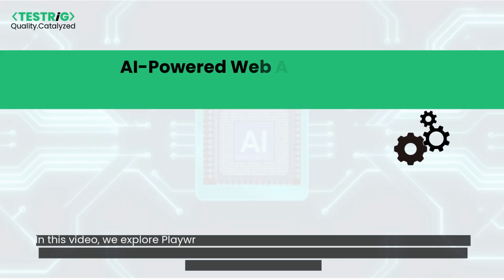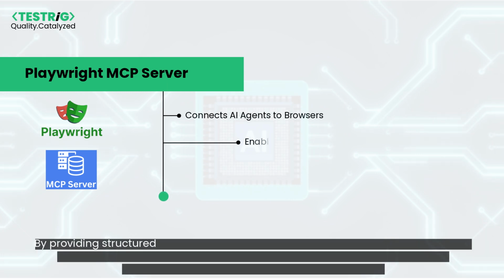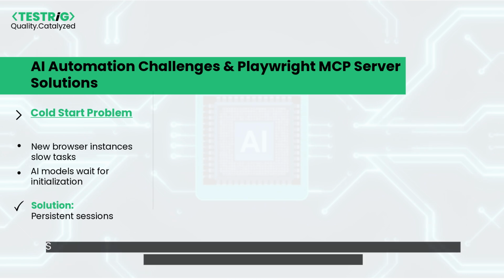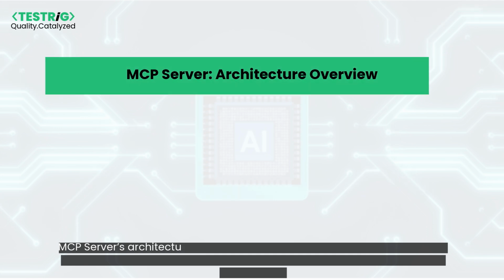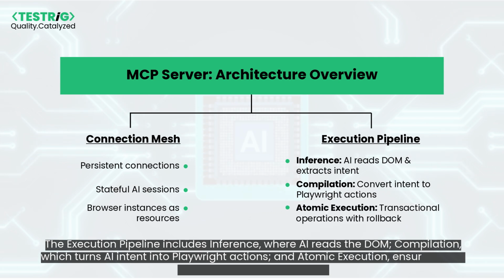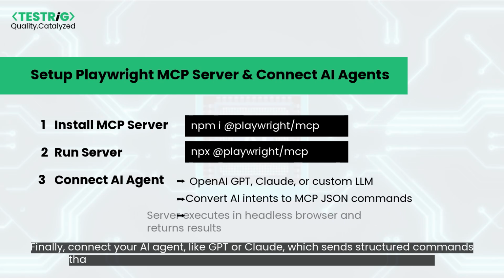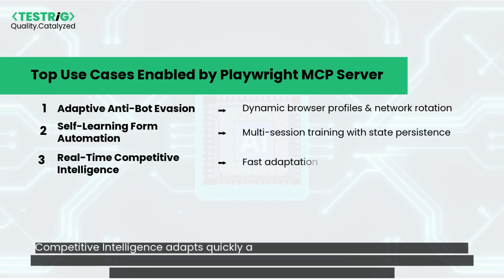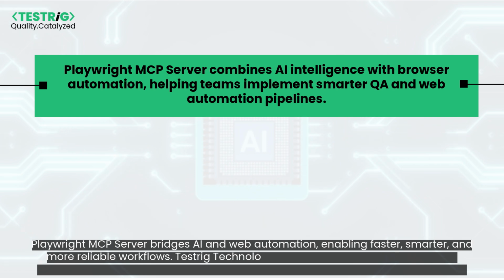AI-Powered Web Automation with Playwright MCP Server | challenges and solution| Setup & Use Cases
Testing is evolving, and AI is now at the centre of building stronger automation strategies.
In this video, we explore how AI-powered web automation with the Playwright Model Context Protocol (MCP) Server enables QA teams to achieve smarter and more reliable test outcomes.

✔What exactly is Playwright MCP Server?
✔Why Current AI Automation Fails and Playwright MCP Solutions
✔MCP Server's Innovative Architecture
✔Hands-on Setup: Web Automation with the Playwright MCP Server
✔Use Cases Supported by Playwright MCP